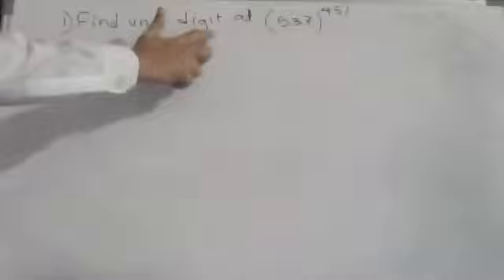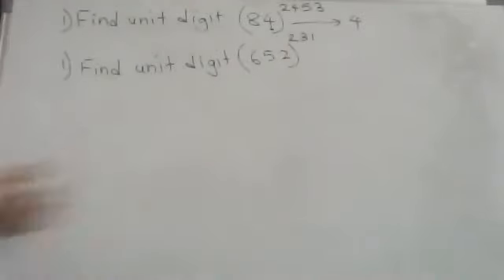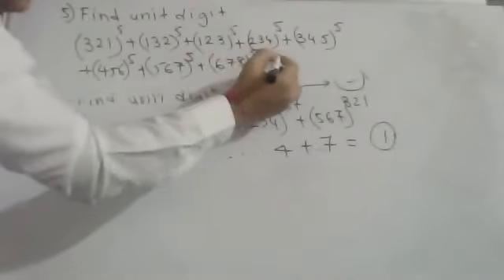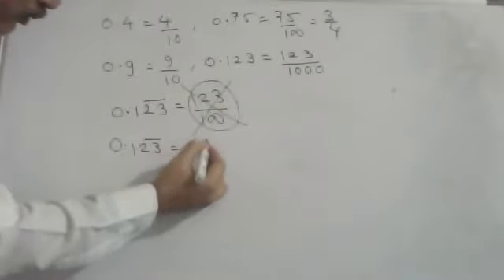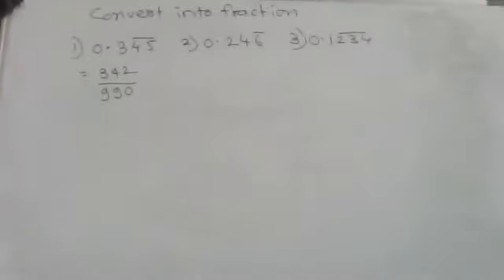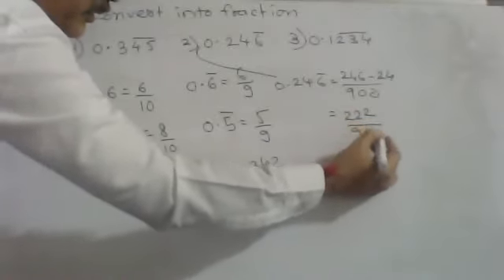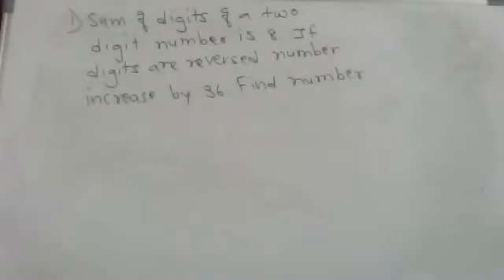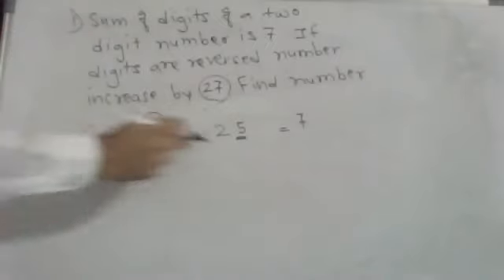Mathematics:Finding Unit Place digit, Converting Recurring decimal into Fraction, Number System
Short tricks for competitive exams like UPSC, MPSC, RAILWAYS, SSC, BANKING, ETC.
An intermediate approach to finding an exponential unit place digit in the form of digit power, Fraction based questions and miscellaneous number system problems.